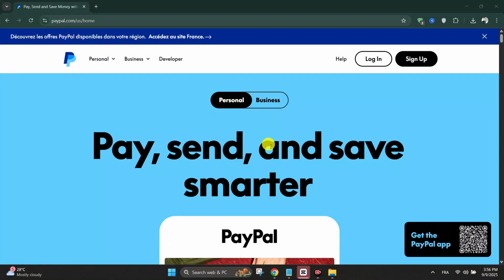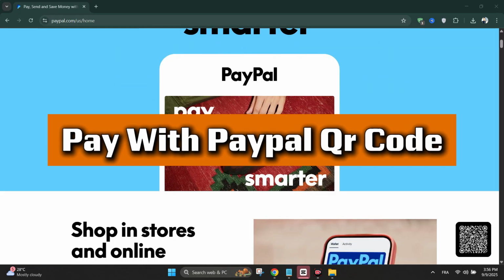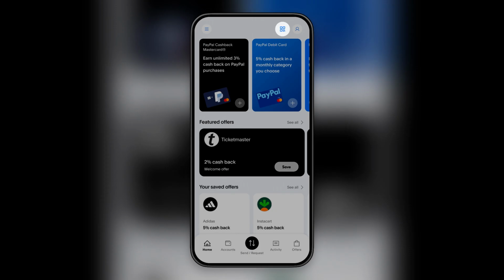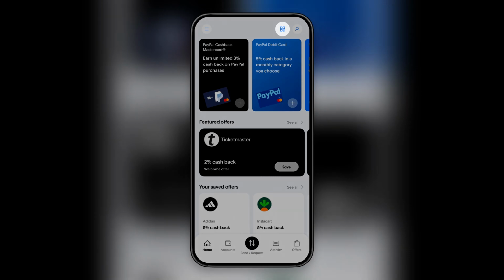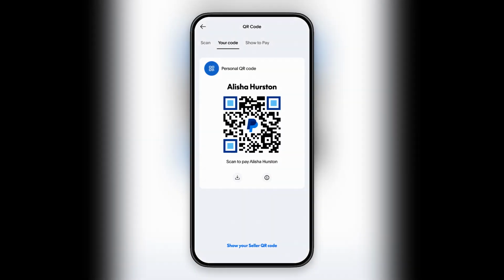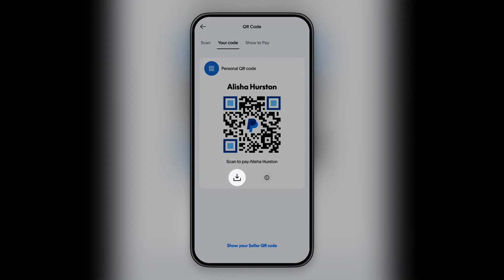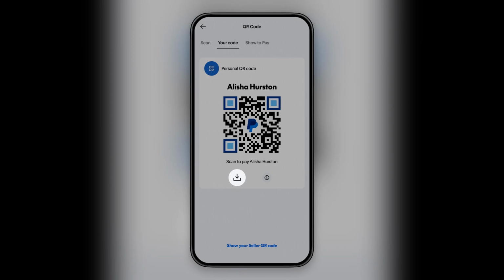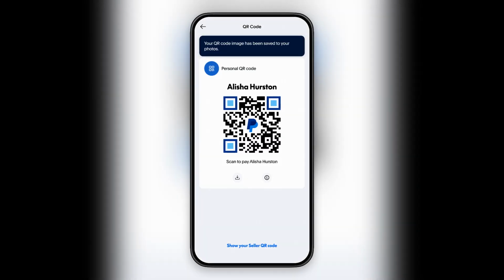How to Pay with PayPal QR Code (Step by Step Guide)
In this video, I’ll show you how to pay with PayPal using a QR code. PayPal QR codes make it easy to shop in-store, pay friends, or complete purchases without cash or cards.

You’ll learn how to open the PayPal app, scan a QR code, enter the payment amount, and confirm your transaction in just seconds. This method is secure, fast, and widely accepted by many merchants.

By the end of this tutorial, you’ll know exactly how to use PayPal QR codes to make payments anytime and anywhere.